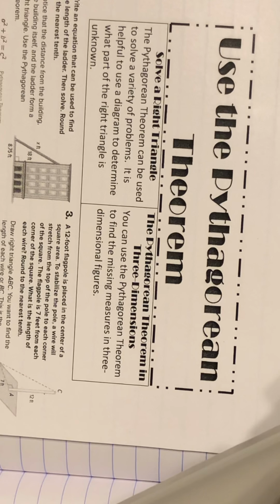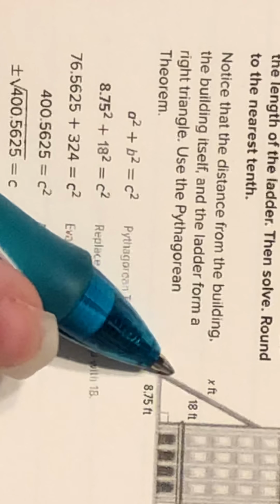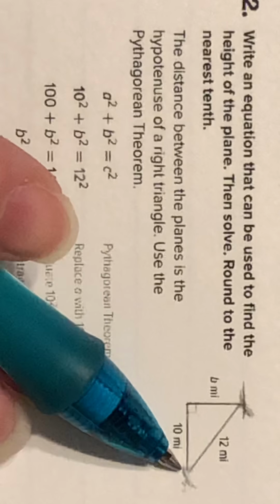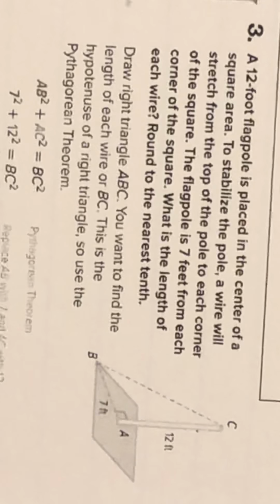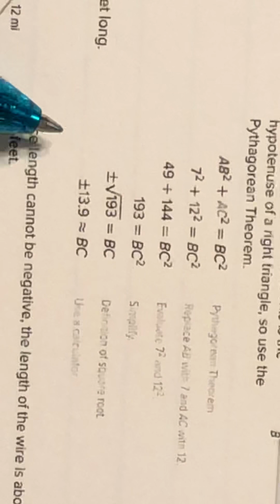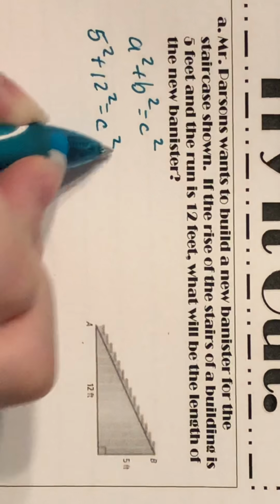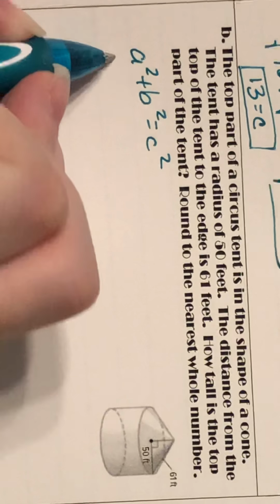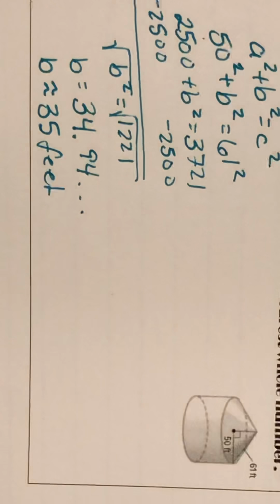C5 L6 R